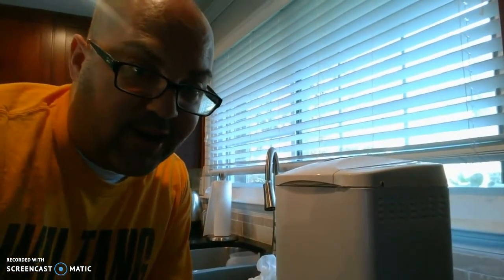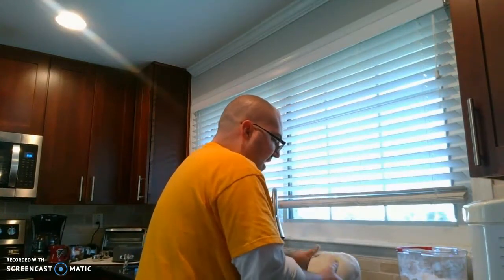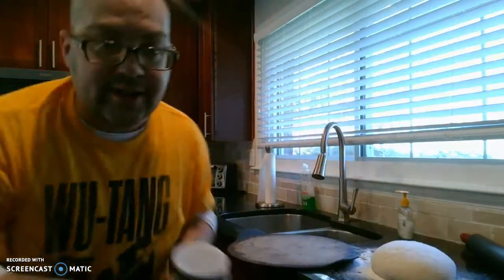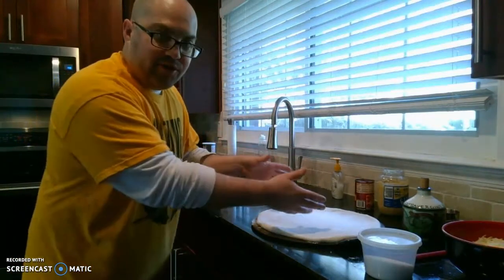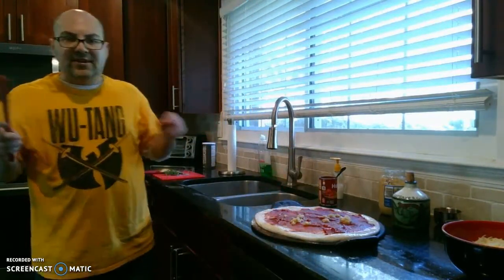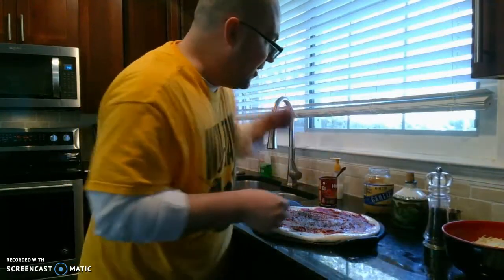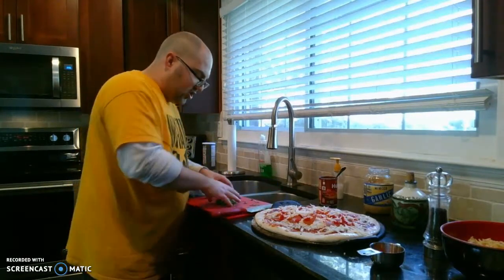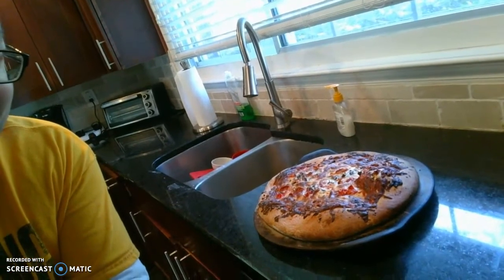Mr. Patterson makes Pizza